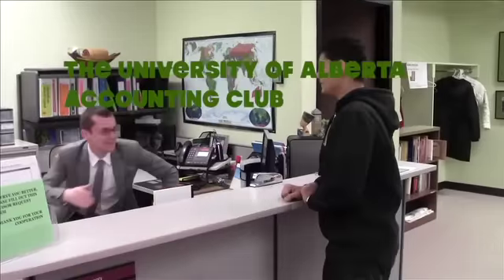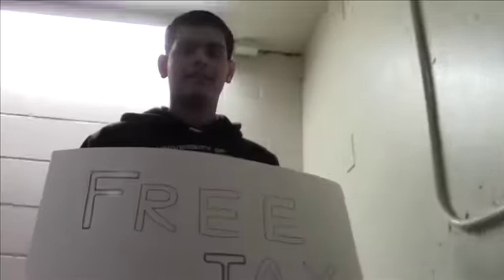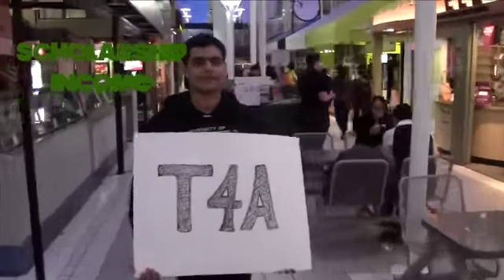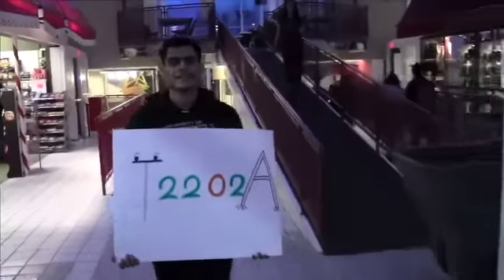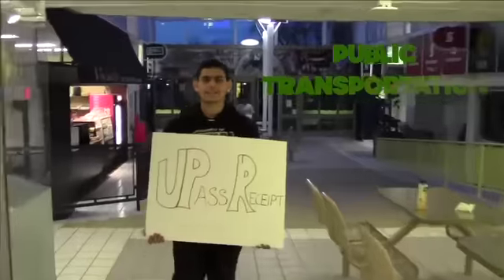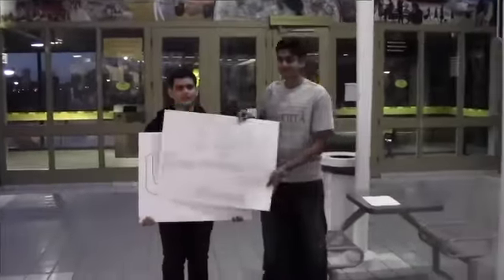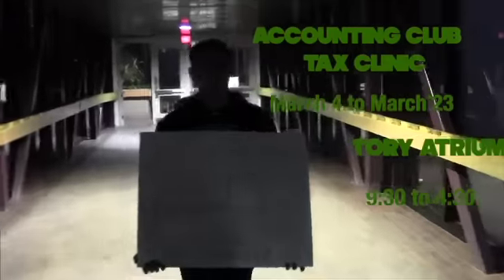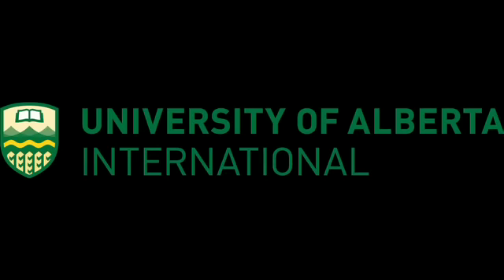University of Alberta International Tax Return Information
The supporting document checklist varies for each individual student's situation. Included in this list are the most common required supporting documents. Not every document may be applicable for your tax return.
1. T4 Form (Statement of Remuneration) -- this form indicates your income and your income deductions to the government. You can receive this form from your employer.

2. T4A Form (Taxable Scholarship) - this form indicates your scholarship income. You can receive this form from Beartracks.

3.  T2202A Form- This form indicates your tuition and educational costs. You can receive this form from Beartracks.

4. T5 Form- Identifies the amount of interest you received from a financial institution and will be mailed to you.

5. Public Transportation Receipts. You can receive this receipt from Beartracks.

7. Social Insurance Number. If you do not have a Social Insurance Number and are not eligible, you will need to apply for an Individual Tax Number.

8. If you have completed a tax return in Canada previously, bring your previous "Notice of Assessment" form.

9. Any additional tax slips you may have.
After you obtain all the forms you can begin to complete a tax return.

The Accounting Club Tax Clinic offers assistance to University of Alberta Students in completing their tax returns.

Accounting Club Tax Clinic
March 5 to March 23
Monday to Saturday
9:00 AM to 5:00 PM
Tory Attrium